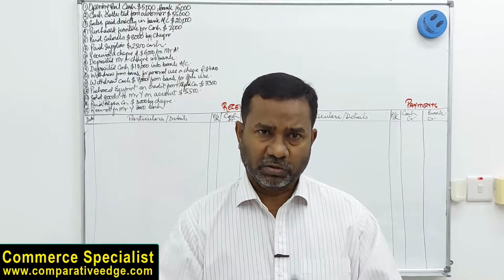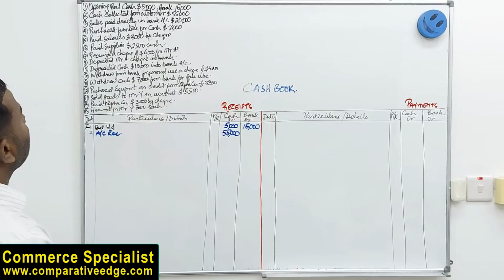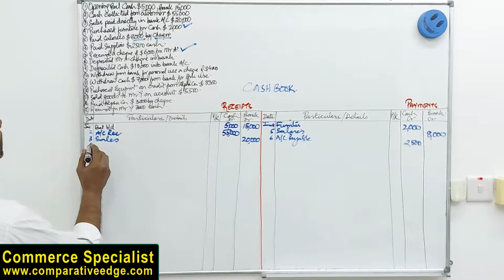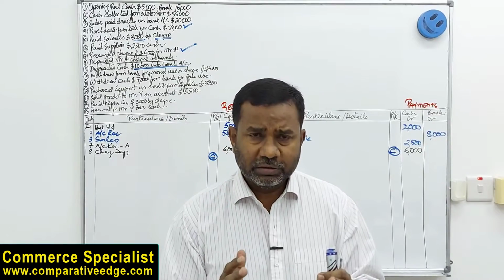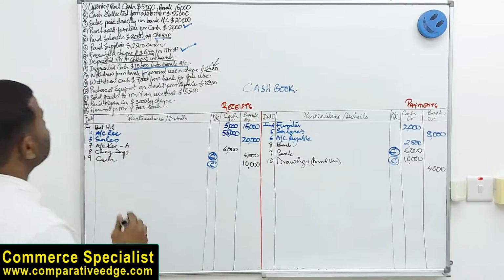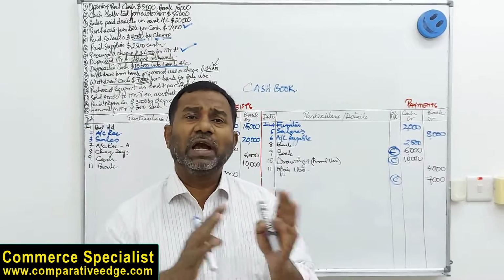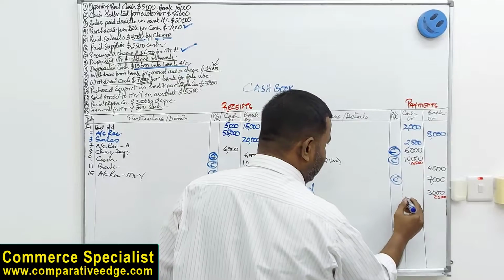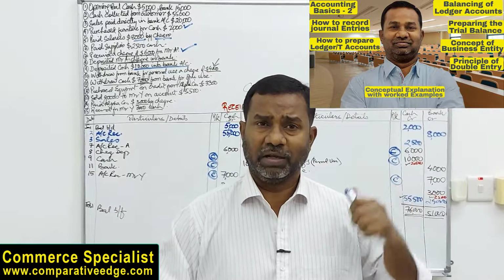Cash Book | What is Cash Book | Preparing Cash Book | Double Column Cash Book | Commerce Specialist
This video from Commerce Specialist explains What is Cash Book, How Cash Book is prepared, Why Cash Book is prepared, what are contra entries in Cash Book, How to balance Cash Book, What purpose Cash Book serves.
This video is very useful for students of ACCA, CA, CPA, CIA, CMA, CIMA, MBA and  B.Com, A & O Levels.